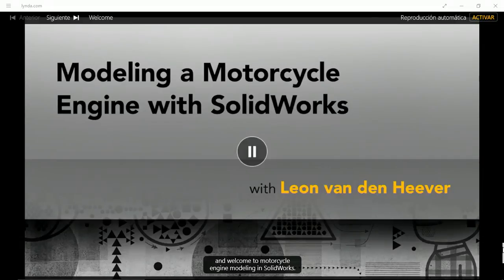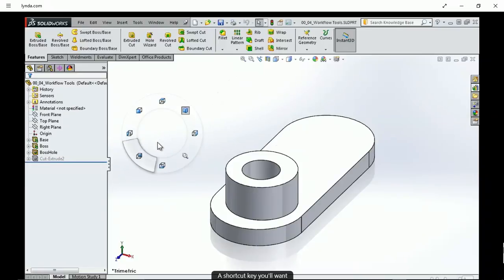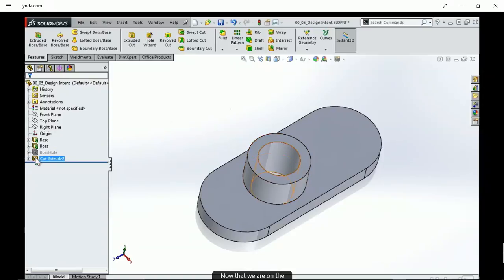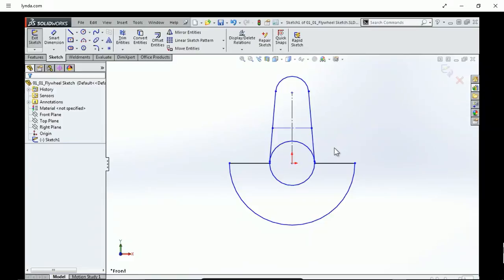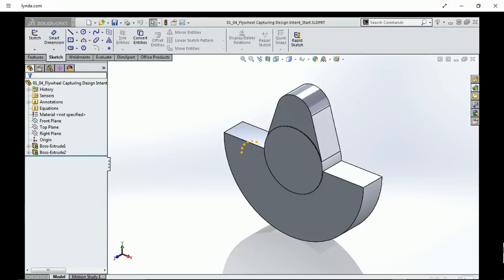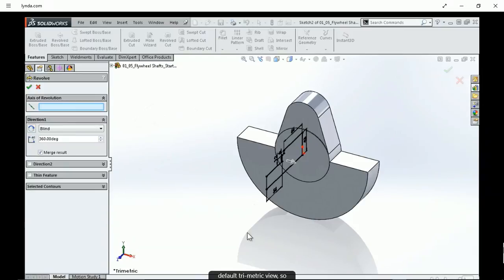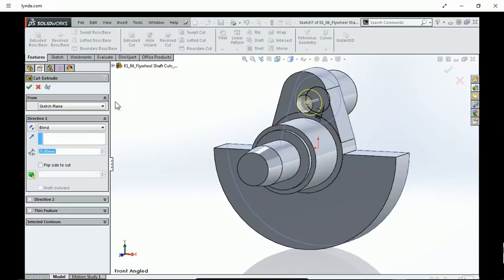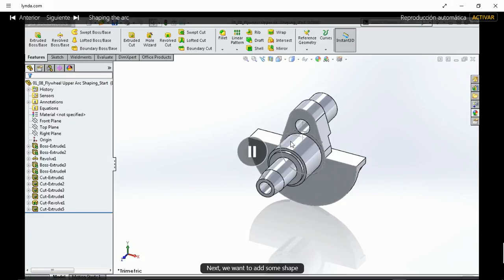Modeling a Motorcycle Engine with Solidworks 1